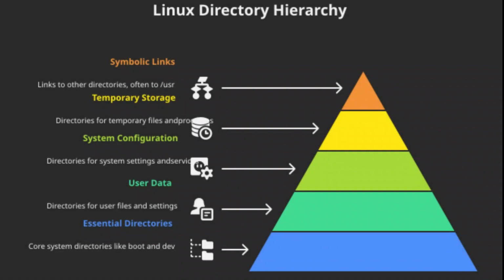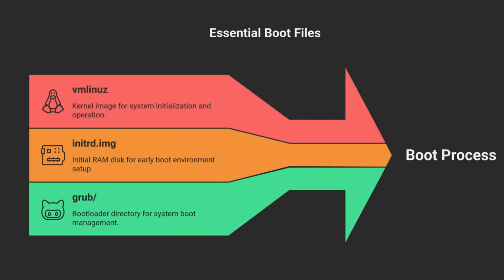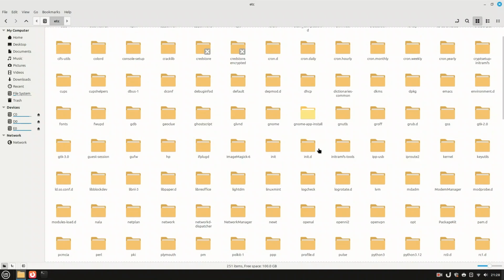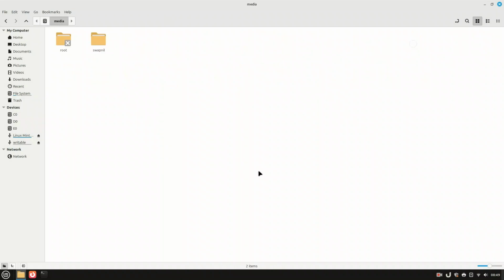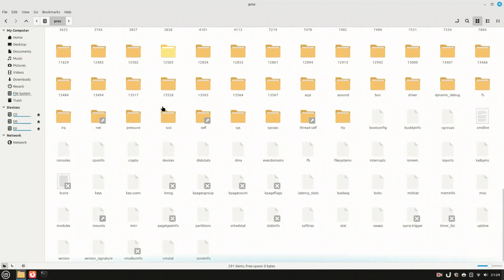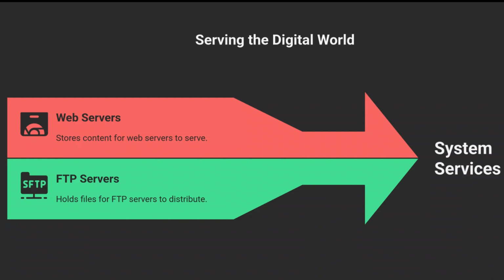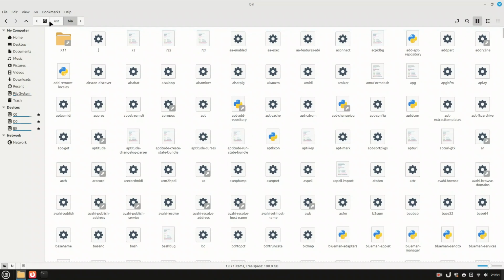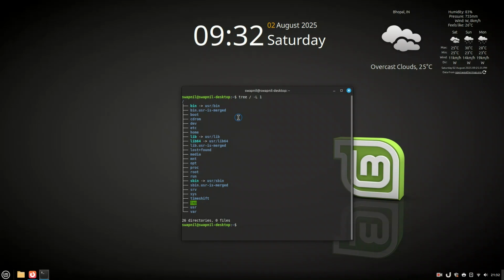Linux File System Demystified! Must-Know for Beginners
**Why Is Linux’s Folder Structure So Cryptic? Let’s Decode It! 🔓**
Linux has a reputation for being powerful — and sometimes *cryptic* 🧩.
But those weird folders like `/bin`, `/etc`, and `/usr` actually follow a smart, standardized logic.

In this beginner-friendly video, we break down the **Linux folder structure** step by step — with **clear examples**, a **visual tree**, and **real-world use cases**. Perfect for Linux Mint, Ubuntu, or any distro!
📂 **Folder Summaries:**

* `/bin` — Essential user commands like `ls`, `cp`, and `cat`.
* `/boot` — Bootloader and kernel files. Your system starts here.
* `/dev` — Virtual files for devices like USBs and hard drives.
* `/etc` — Configuration files for system and software.
* `/home` — Personal space for each user.
* `/lib` & `/lib64` — Shared libraries needed by programs in `/bin` and `/sbin`.
* `/media` — Auto-mounted removable drives (like USBs or DVDs).
* `/mnt` — Temporary mount point for manually mounted filesystems.
* `/opt` — Optional and third-party software.
* `/proc` — Virtual folder with live system and process info.
* `/root` — Home directory for the root (admin) user.
* `/run` — Runtime data since last boot — updated dynamically.
* `/sbin` — System binaries used for booting and repairing.
* `/srv` — Data for services like web or FTP servers.
* `/sys` — Interface to kernel devices and modules.
* `/tmp` — Temporary files, auto-deleted on reboot.
* `/usr` — User-installed apps, docs, and libraries.
* `/var` — Variable data like logs, mail, and package cache.
📌 **Chapters:**
00:00 - Intro
00:05 - Why Linux folders look cryptic
00:24 - Folder-by-folder breakdown
05:50 - Tree view & visual recap
06:12 - Final thoughts & next steps